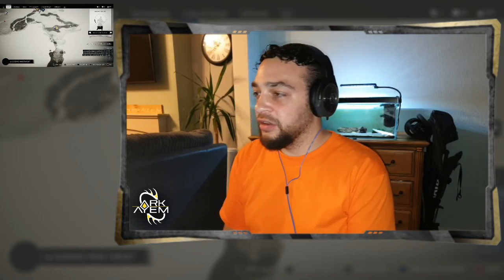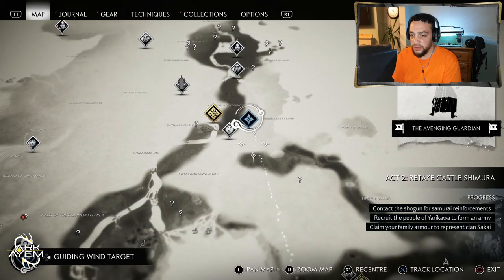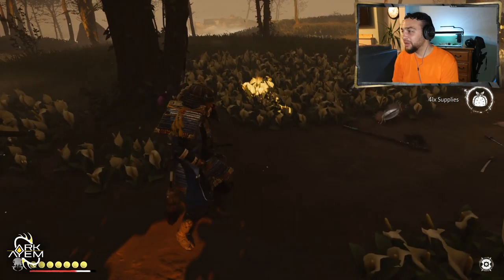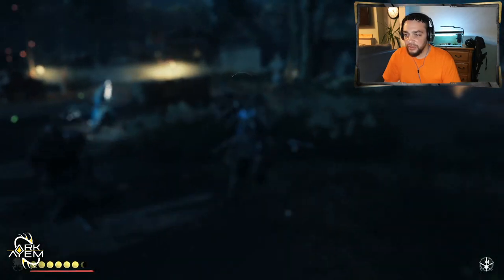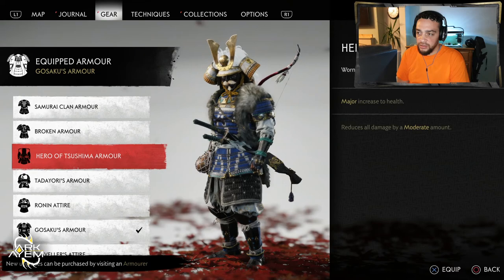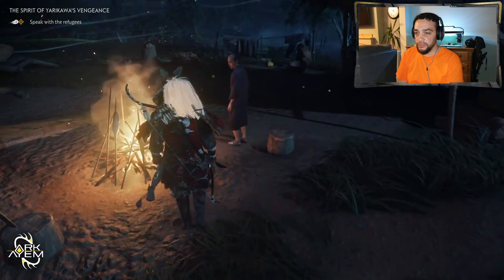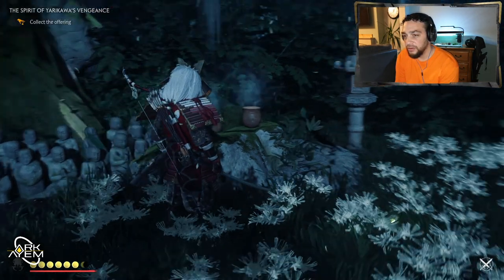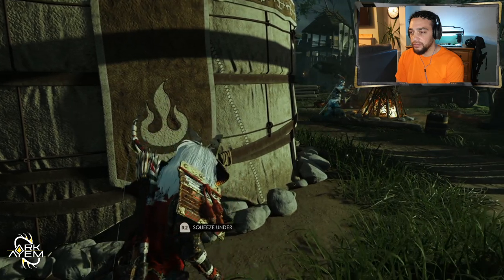Ghost of Tsushima | Playthrough Part 11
Ghost of Tsushima is an Open-World Action-Adventure developed by Sucker Punch Productions and published by Sony Interactive Entertainment 17/07/20

Available on Playstation 4

The ESRB rating for this game is 17+ (Mature)

Playing on Playstation 4

Facebook.com/theARKAYEM/
Instagram.com/Ark_Ayem/
Twitch.TV/Ark_Ayem/